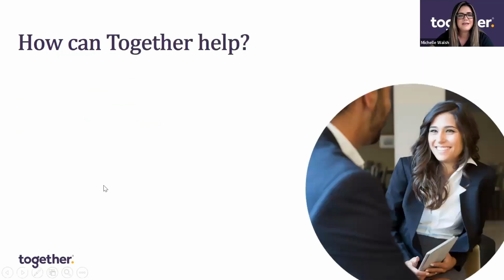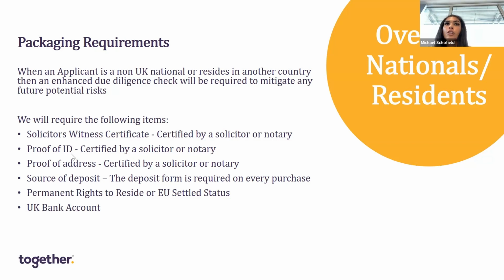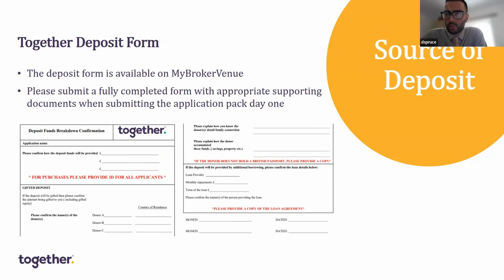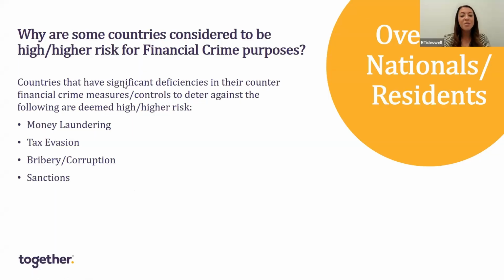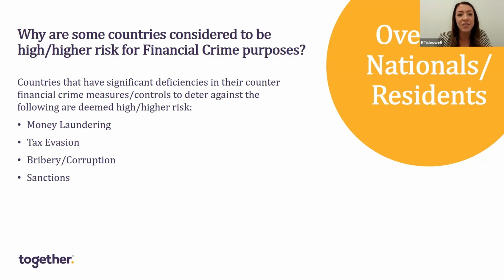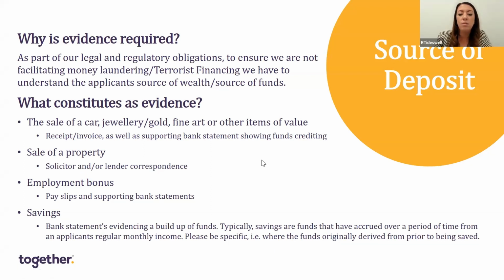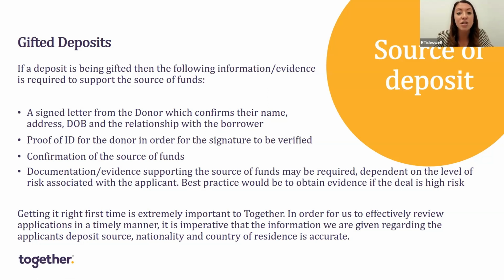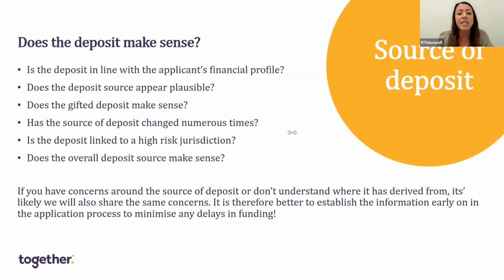Mortgage applications for overseas nationals webinar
Hear from Michelle Walsh, Head of Intermediary Sales and members of the Together underwriting team about packaging requirements for these customers, and applications where the source of deposit is from overseas.